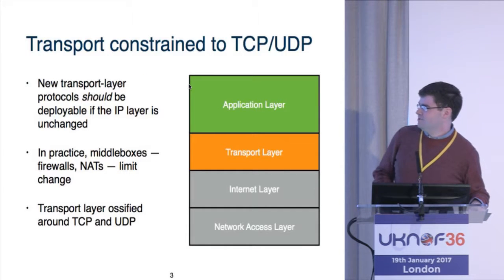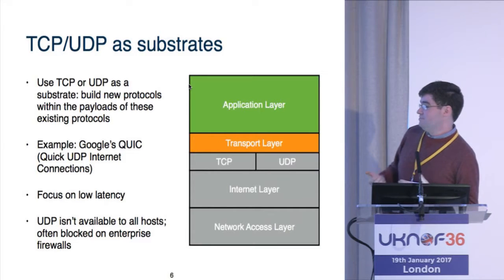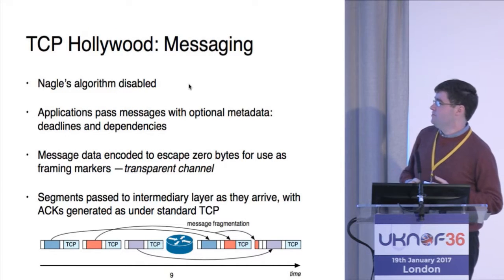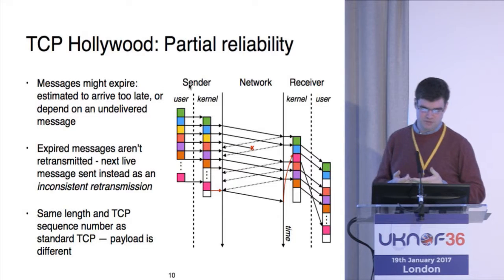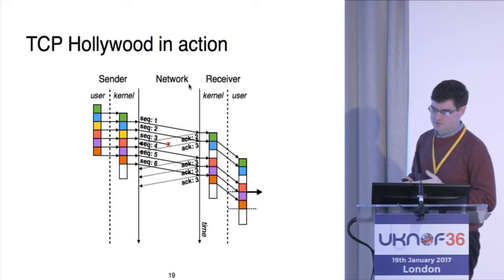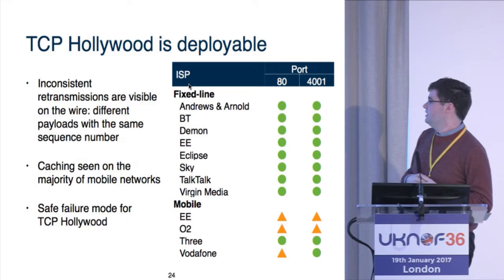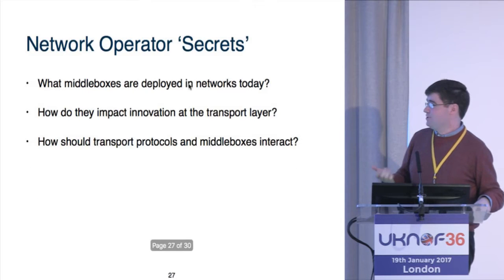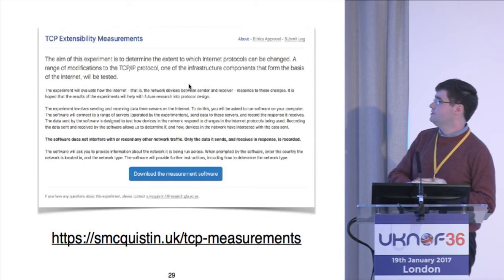UKNOF36 - Evolving the Transport-Layer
Speaker: Mr. Stephen McQuistin (University of Glasgow)

Many applications would benefit from a richer set of services than is provided by TCP and UDP. Ossification makes it difficult to develop novel protocols, restricting solutions to using widely-deployed protocols as substrates. In this talk, I'll outline our broad approach to transport-layer evolution, and introduce TCP Hollywood as an example. Further, I'll appeal to network operators for help in understanding their middlebox deployments, and how these might impact transport-layer evolution.